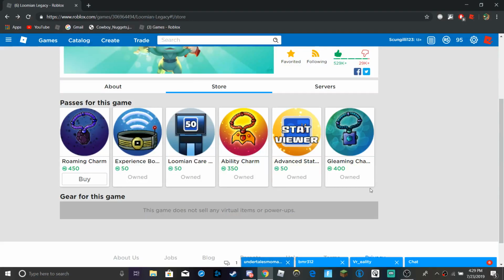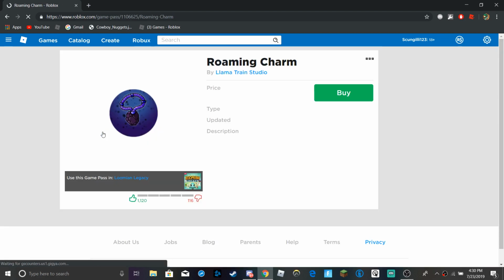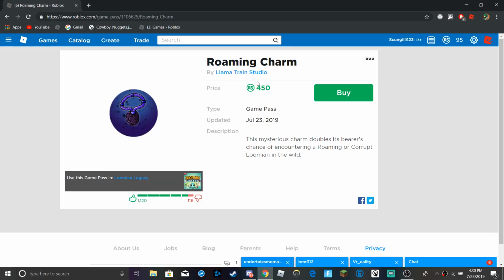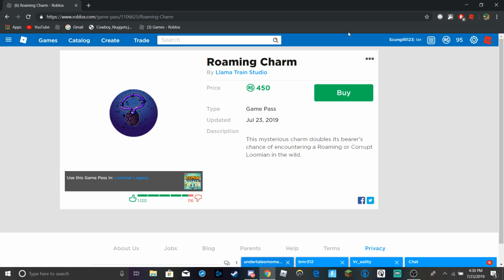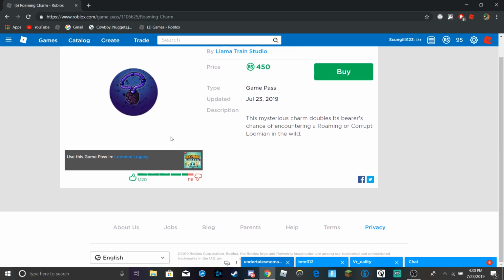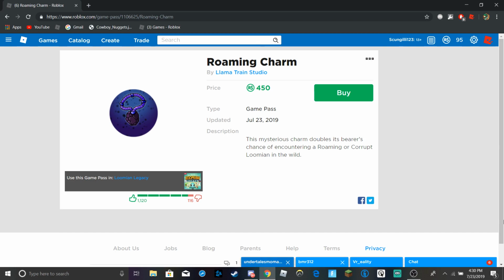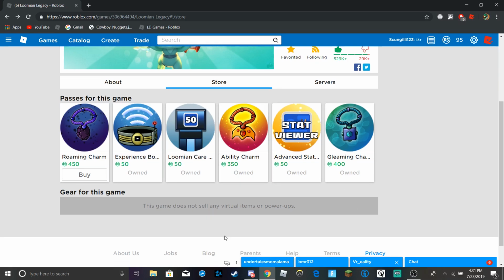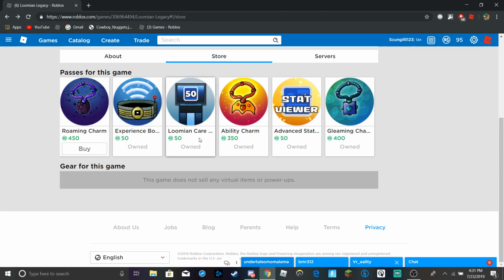Roaming Charm [New Gamepass In Loomian Legacy]!!!!